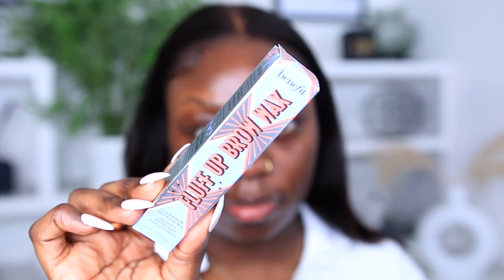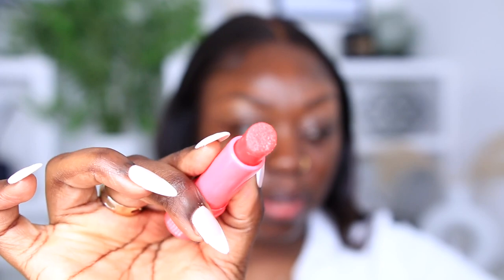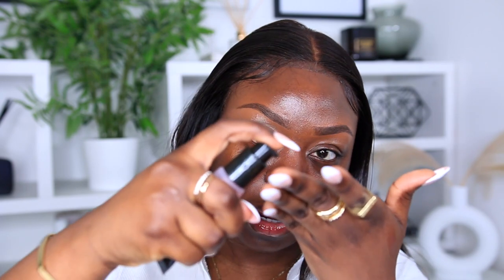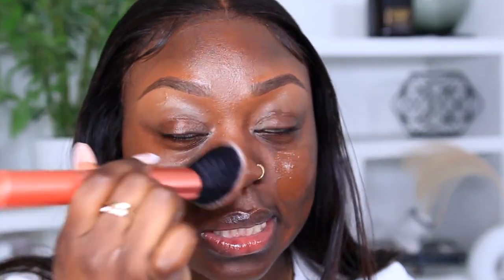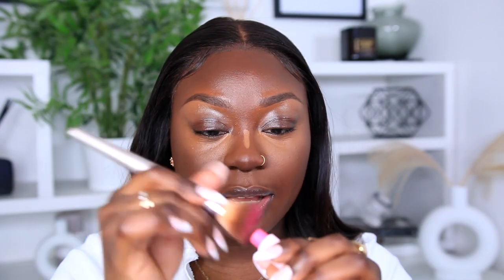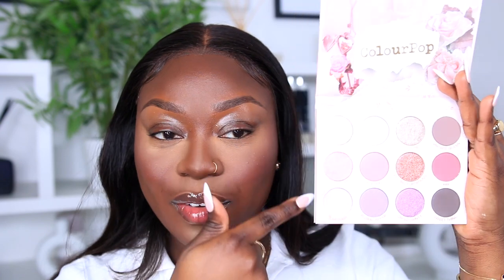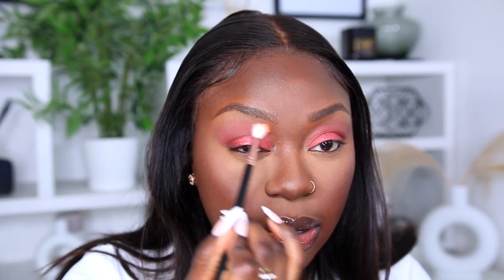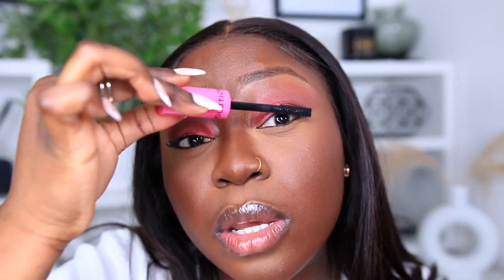Let Try Out Some New DRUGSTORE MAKEUP...is the new NYX Blur Foundation worth the hype??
hey babessss,

It's been a hot minute since I done a YouTube vid and boiiiiiii I HAVE MISSED YALL. In today vid I thought it would be best to come back testing out new makeup launches that I've missed.
♡ LETS BE KOUZINS ♡
▷ MY ULTIMATE LONG LASTING EVERYDAY GO TO MAKEUP ROUTINE -

Products Used:
✎  Benefit Cosmetic - Fluff Up Brow Wax
✎  Skin Proud - Refresher Facial Mist
✎  Fourth Ray Beauty - Cherry Bomb Lip Scrub & Balm
✎  Elf - Power Grip + 4% Niacinamide Primer
✎  Makeup Revolution - IRL Pore Filter Primer
✎  NYX - Bare With Me Blur Foundation '22 & 24'
✎  Makeup Revolution - IRL Filter Finish Concealer '13.5'
✎ Makeup Revolution - Blush & Highlight Stick 'Champagne Shine'
✎ NYX - Can't Stop Won't Stop Powder 'Medium'
✎ Glowish by Huda Beauty - Luminous Pressed Powder '13 Extra Rich'
✎ Colourpop - Flirty Talk Eyeshadow Palette
✎ Makeup Revolution - 5D Whip Lift Mascara
✎ Milani - Make It Last Setting Spray
✎ Colourpop - 4Ever Yours Powder Blush '4ever Yours'

Love You
Kemi Akintunde